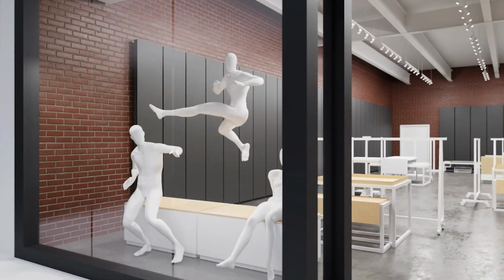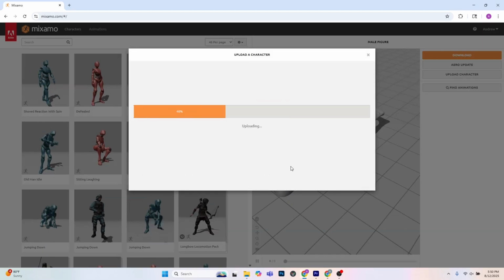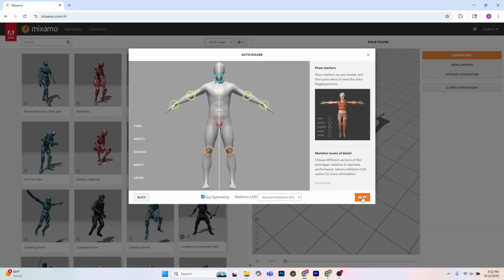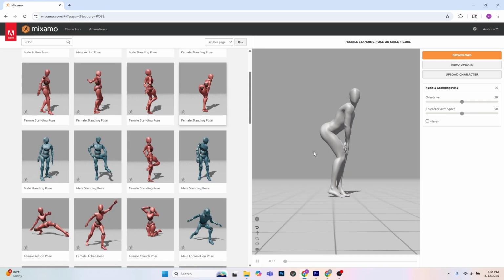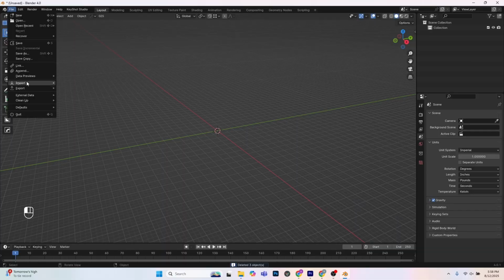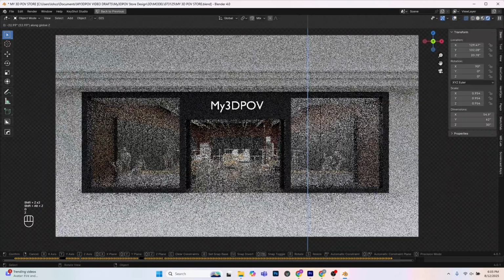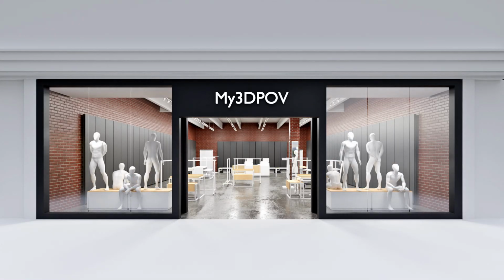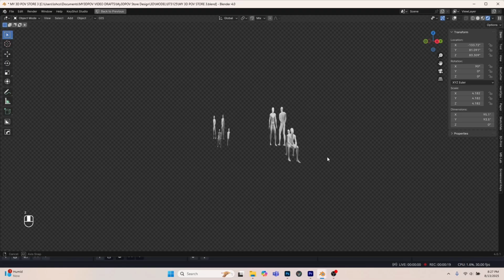Building a Retail Store in Blender - Part 5: Posing Mannequins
In Part 5 of this series, I walk you through the process of designing a retail store environment using Blender. Whether you're an architect, retail designer, or 3D artist, this workflow shows you how to build accurate store layouts starting from 2D CAD drawings.

Building upon Parts 1-4, where we imported 2D reference drawings from AutoCAD, built the store architecture and fixtures, and built a simple storefront and signage, this video quickly shows how to use Mixamo animations and poses to customize a simple mannequin base mesh.  This is simply to provide some life and finishing touches to a store model.

The AutoCAD DXF files and male and female mannequin models can be downloaded from the Dropbox link below if you want to follow along: